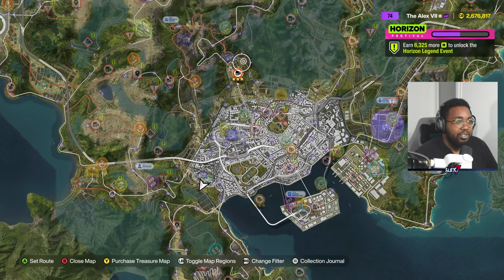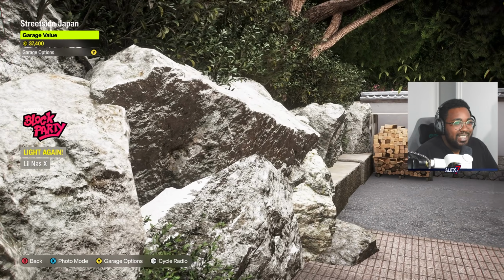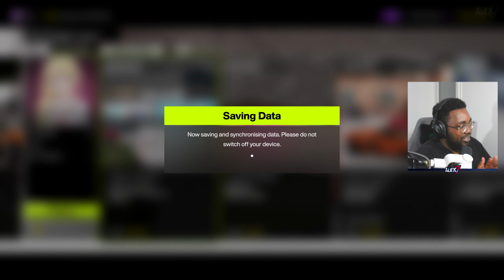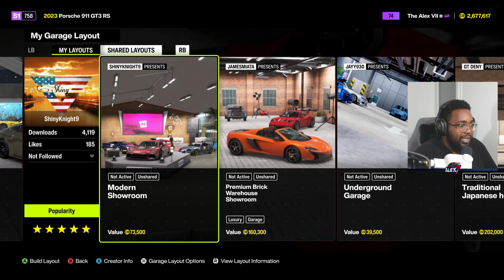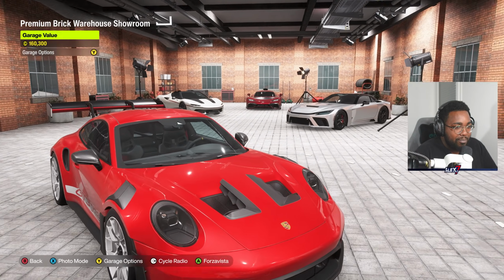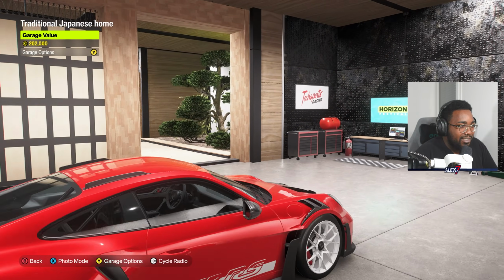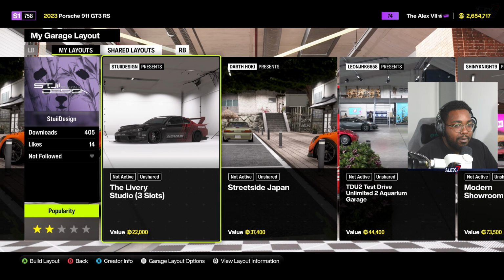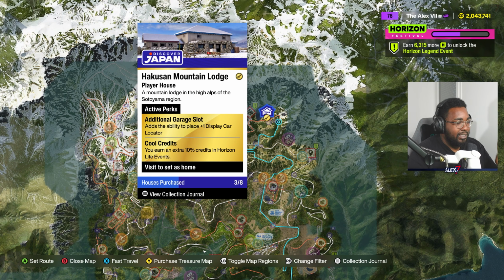The BEST Custom Garages In Forza Horizon 6!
In today's video, we take a look at the communties creations in Forza Horizon 6's custom garage editor! Some really cool designs are to be found!

0:00 - How Garages Work
3:06 - Streetside Japan By Darth Hoki
4:56 - The Livery Studio By Stuiidesign
6:14 - TDU2 Aquarium Garage By @Leon_JHK
9:45 - Modern Showroom By ShinyKnight9
11:13 - Premium Brick Warehouse By JamesMIata
12:48 - Underground Garage By Jayy930
14:44 - Traditional Japanese Home By GT Deny
16:10 - Los Santos Custom By Mercenarie Guy
17:12 - Neon Hangout Garage By ApolloRoam
18:22 - My Favourite
20:02 - My Issues/Bugs